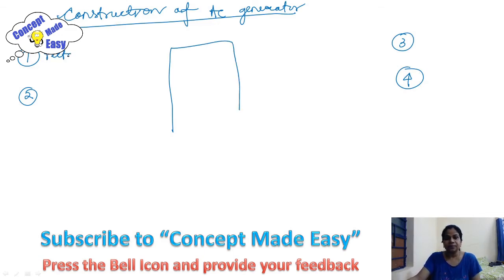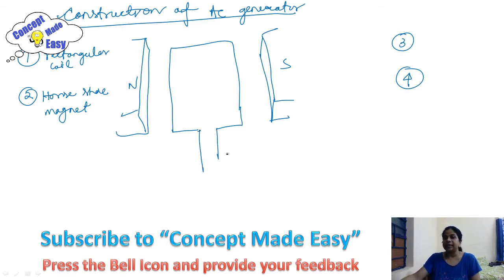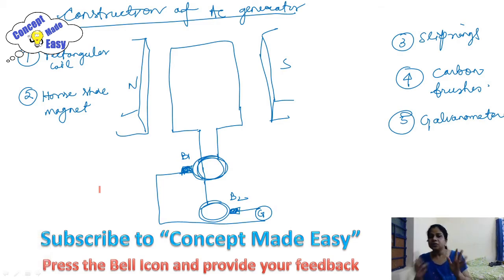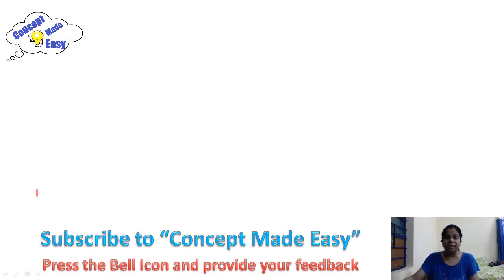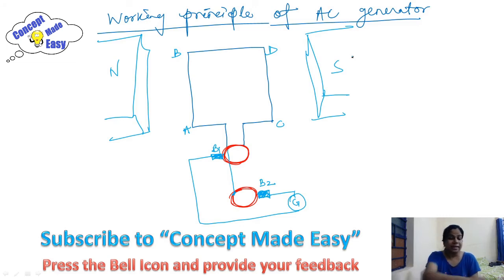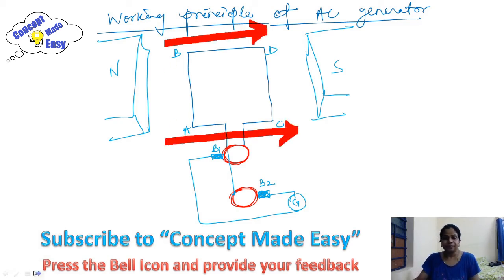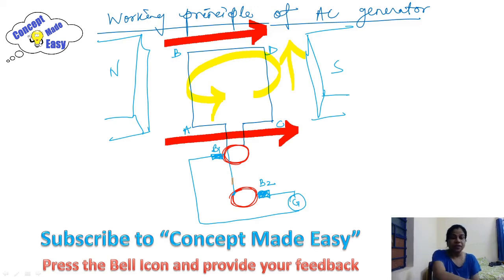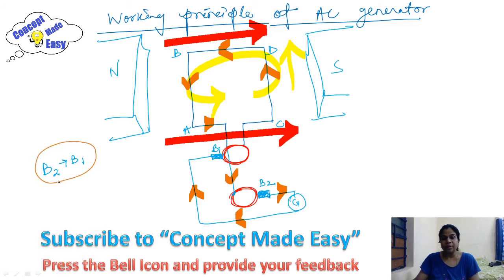AC Generator Class 10 Science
This video will explain all about the ac generator. This video will be helpful in your class 10 preparation.